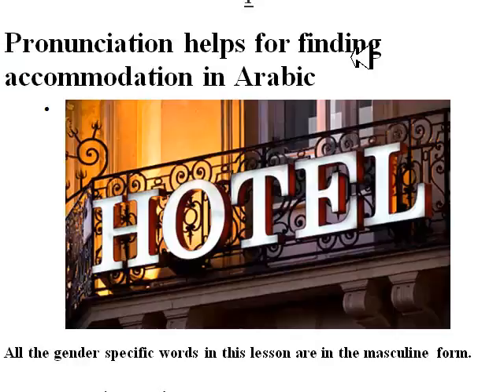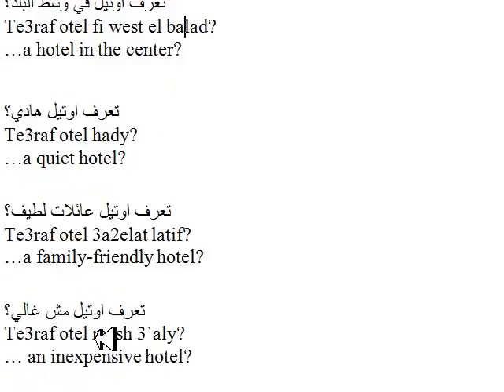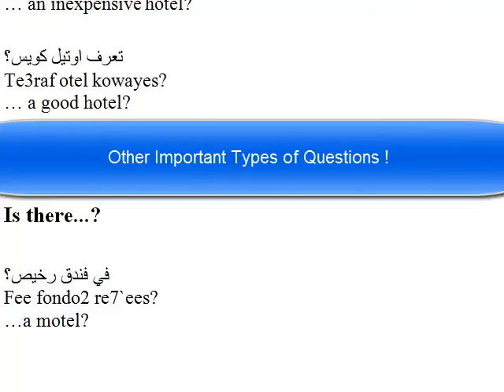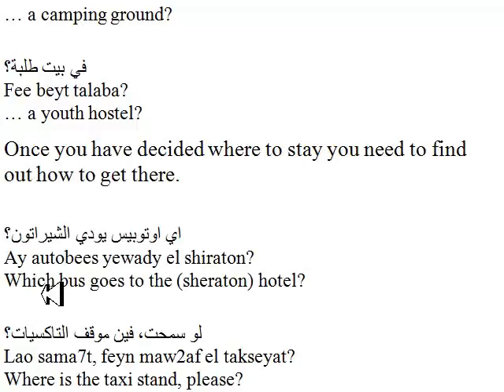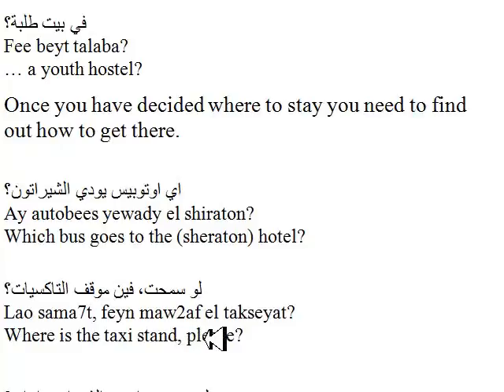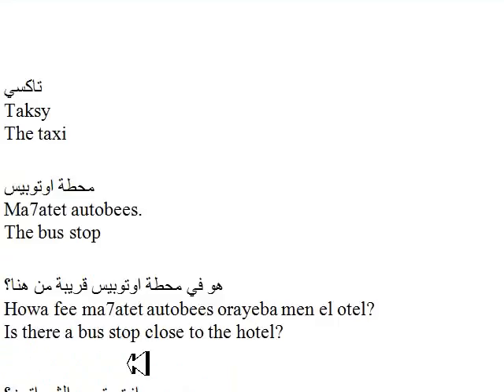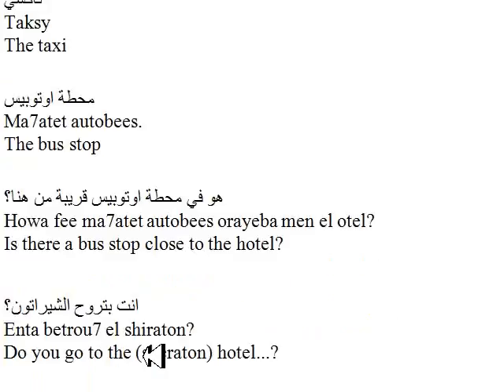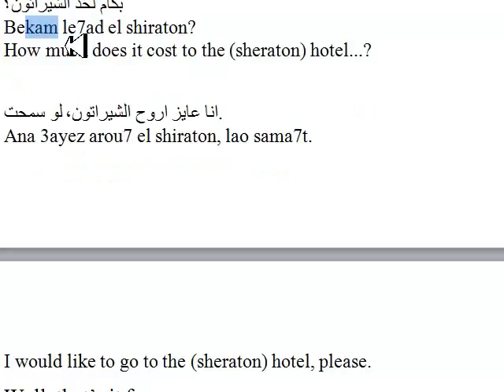Accommodation In Arabic Language Learn Classic Arabic Or colloquial Egyptian Online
Enjoy watching our New Mini Lesson Accommodation In Arabic Language Learn Classic Arabic Or colloquial Egyptian Online & Earn your Degree Learn Easy ,Fast & On Tight-budget 24/7 Days with International Lighthouse Arabic academy NEW* Hottest OFFER For all our DVDS The Complete Course DVD sale 50 % Off 2 levels 20 lessons
Online Arabic Courses One on one Via Skype Powered by Lighthouse Arabic Academy Learn Arabic Language
Or Join Our online Arabic language course via skype : connectarabiclessons